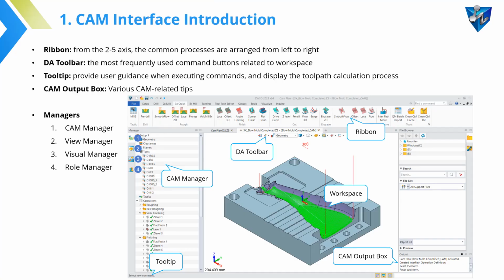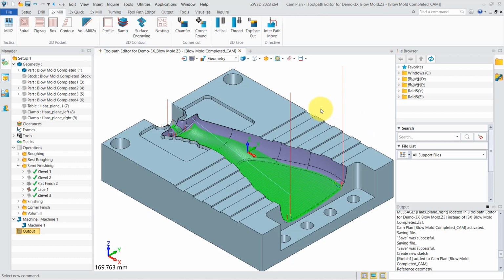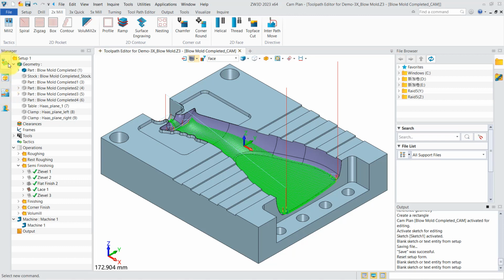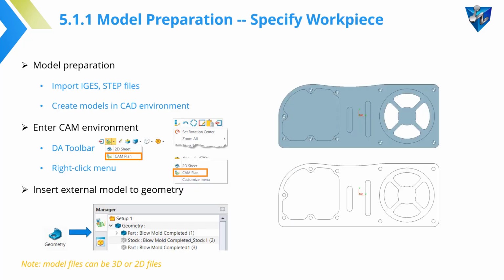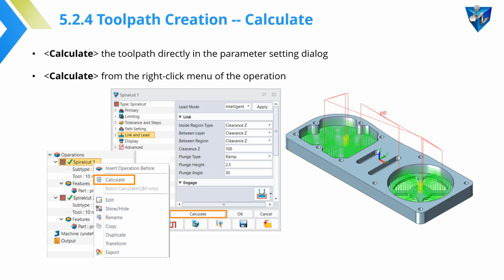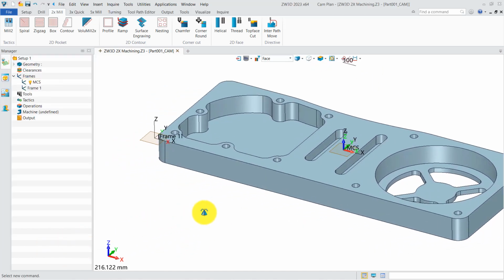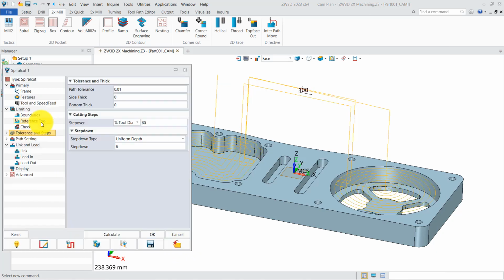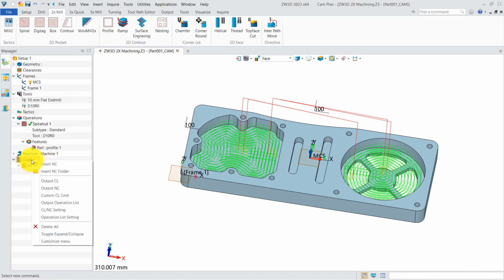Ders 01 | ZW3D CAM | Başlangıç Kılavuzu | ASP Yazılım